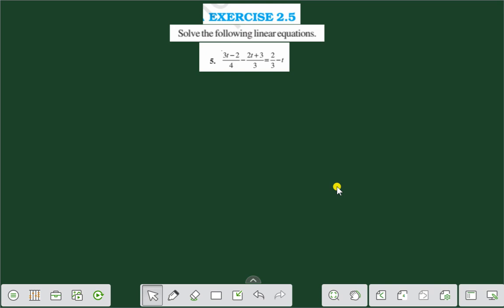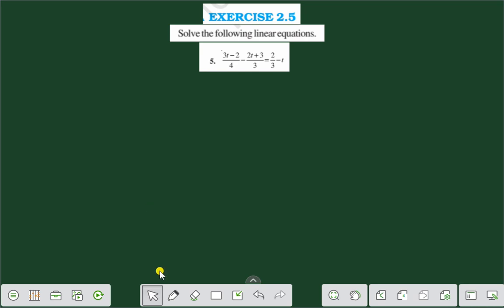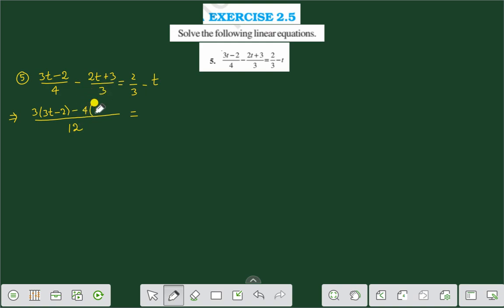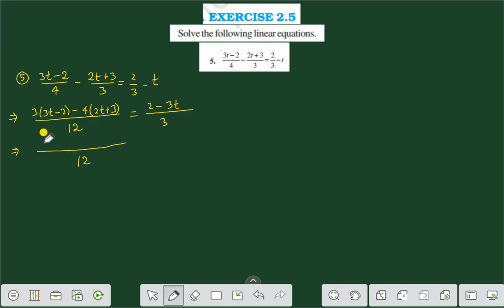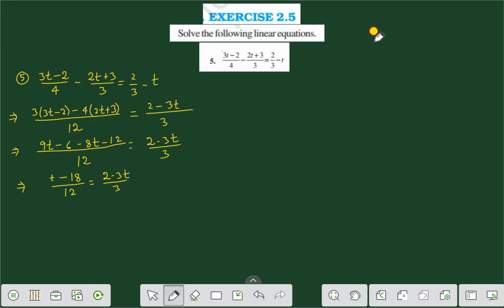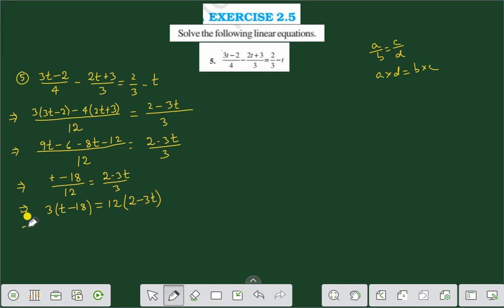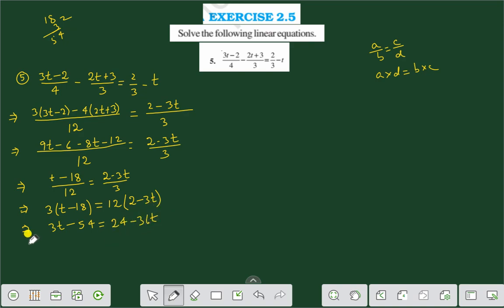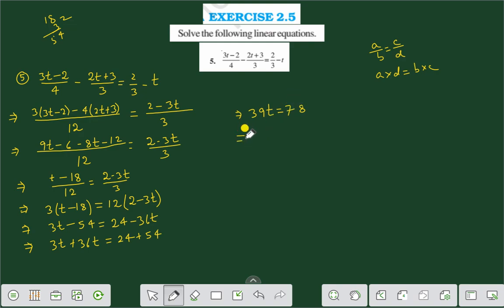EX- 2.5 ,Q.NO- 5 CH-2,CLASS-8,LINEAR EQUATIONS,MATHS,NCERT,CBSE